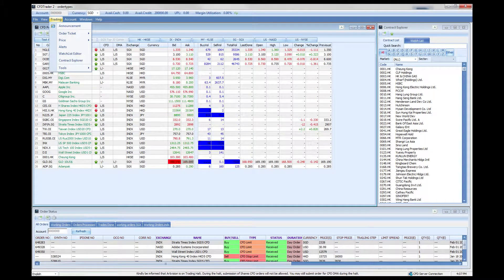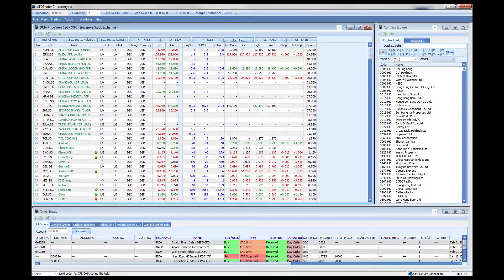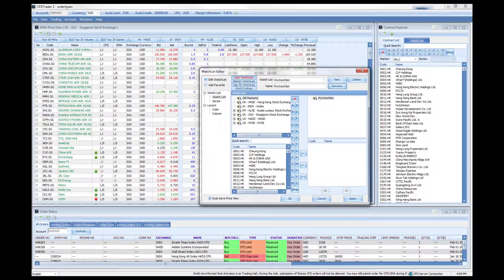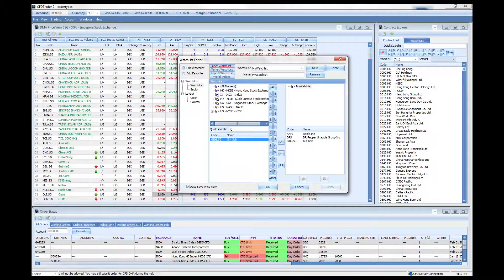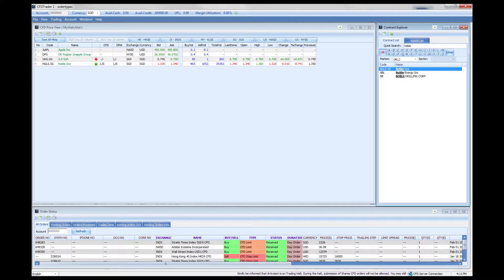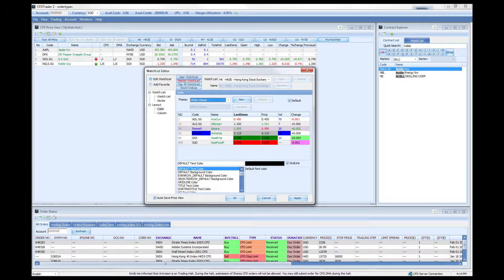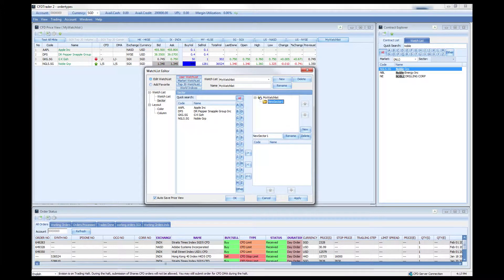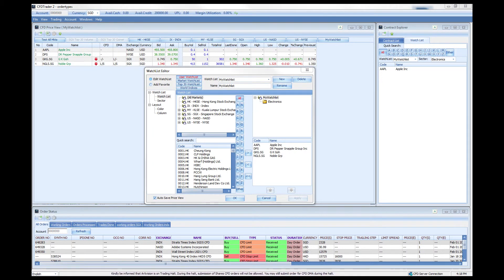CFDTrader 2 Tutorial - Watchlist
Understand how to set up your watchlists  and the various cool new features that you could use to customise them in this short and quick tutorial